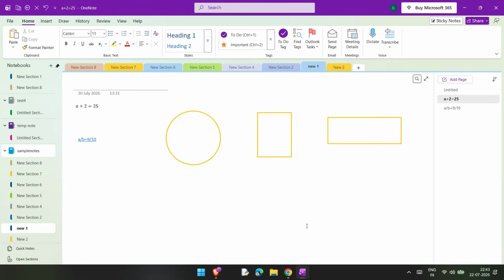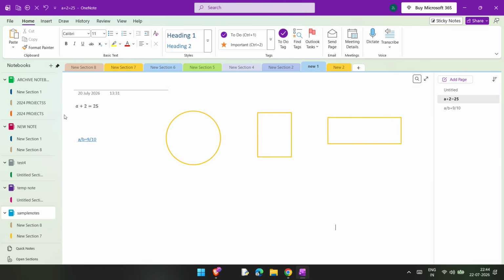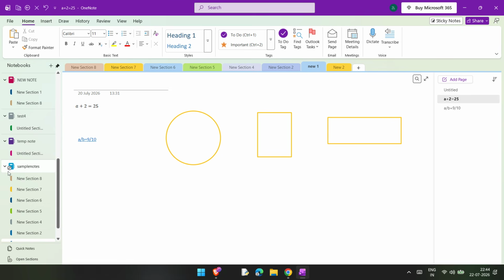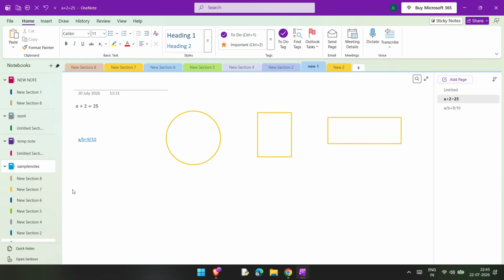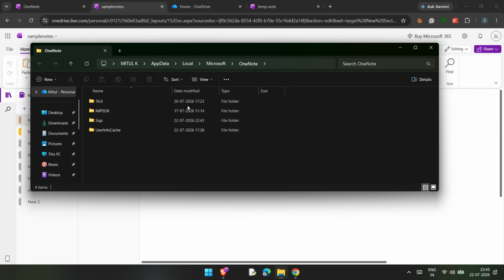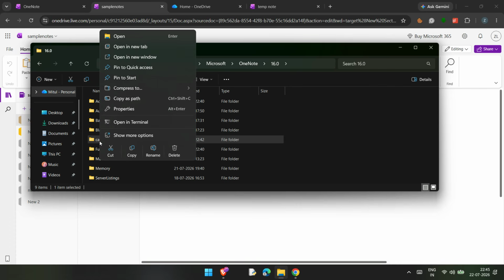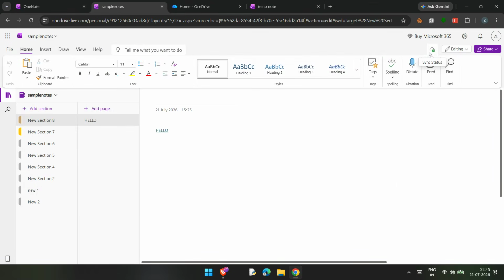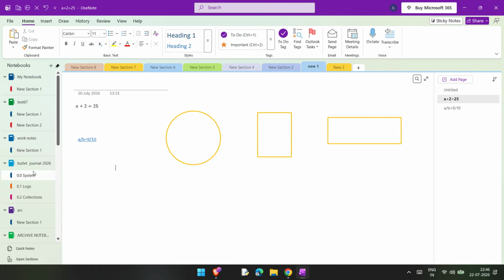Fix OneNote Error Syncing (Step By Step Guide)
Learn how to fix OneNote syncing errors by forcing a sync cycle and clearing the local cache that may be blocking uploads and downloads.

This quick tutorial walks you through the steps to refresh OneNote and resolve stuck sync issues on Windows.

🕚Timestamps:
0:00 Intro
0:21 Force OneNote To Sync With Shift + F9
0:48 Fully Close OneNote
1:00 Open OneNote Local Data Folder
1:23 Open The 16.0 Version Folder
1:34 Delete The Cache Folder
1:57 Reopen OneNote And Check Sync
2:17 Recap And Outro

✍️What You'll Learn In This Video:
• How To Force OneNote To Run A Manual Sync Cycle
• How To Fix Stuck OneNote Upload And Sync Errors
• How To Find The OneNote Local App Data Folder
• How To Delete The Corrupted OneNote Cache Folder
• How To Reopen OneNote And Rebuild A Clean Sync Path

💡Pro Tips:
• Always fully close OneNote before deleting the cache folder.
• If the issue returns, sign out and sign back into OneNote after reopening it.
• Let OneNote sit for a few minutes after restarting so it can rebuild the cache.
• Make sure your internet connection is stable while testing the sync.